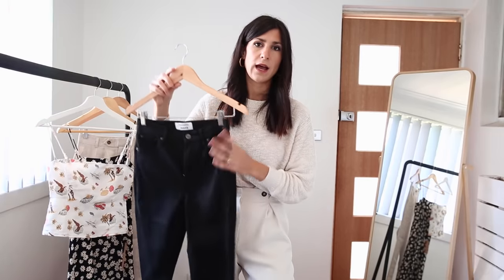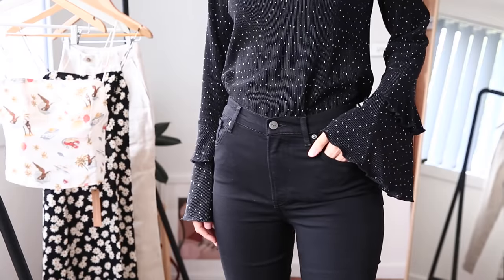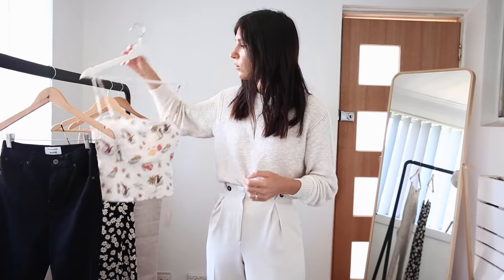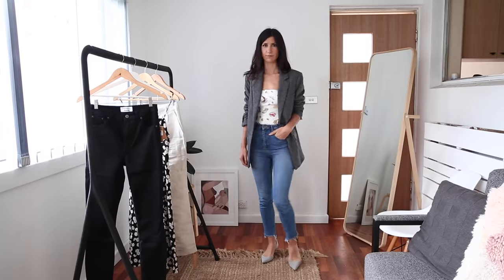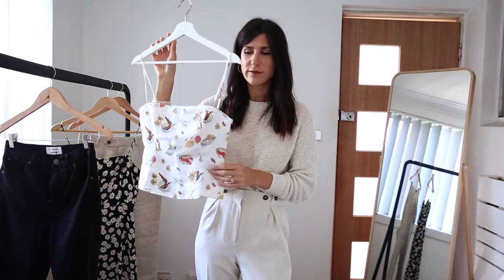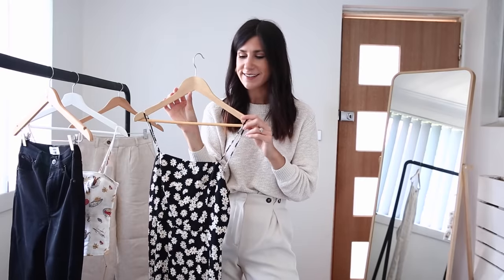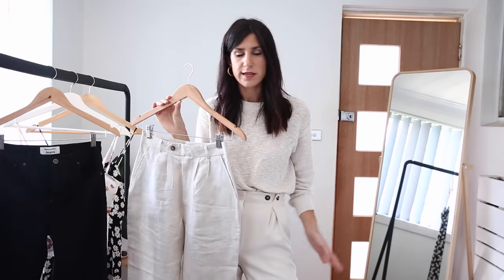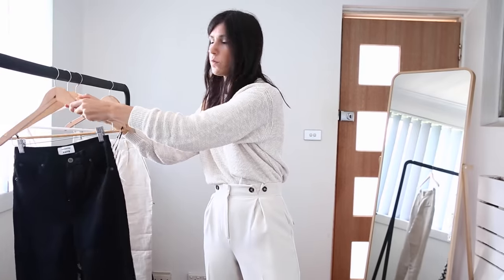REFORMATION CLOTHING REVIEW & TRY-ON - Is this sustainable brand worth it? | Mademoiselle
I placed my first order from Reformation so I wanted to share my shopping experience with you all. This is a Reformation Brand review and clothing try-on. Click “SHOW MORE” for all the outfit details! xx

ITEMS MENTIONED
J Brand black skinny jeans (white)

MY SIZING
Bust: 82cm | Waist: 62cm | Hip: 92.5cm

BEAUTY NOTES
Tarte Rainforest of the Sea Water Foundation, Tarte Amazonian Clay Bronzer in Park Ave Princess, Marc Jacobs Air Blush in Flesh & Fantasy, Urban Decay Primer Potion, NARS Wanted Eyeshadow Palette, Tarte Tarteist Double Take Eyeliner, Benefit Gimme Brow, Pretty Vulgar Faux Reals Mascara, NUDESTIX All Over Bronze Colour in Sunkissed